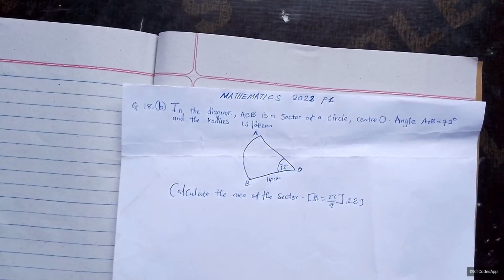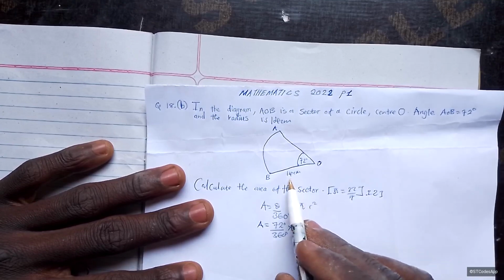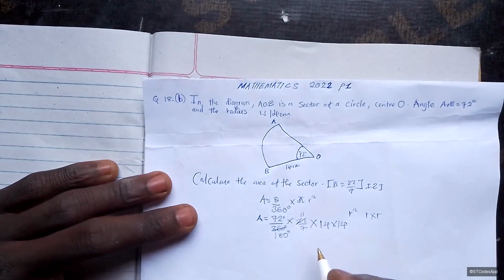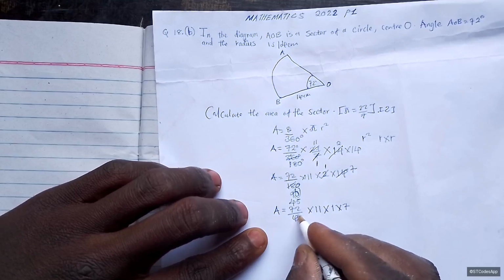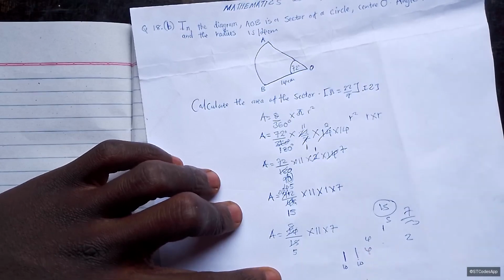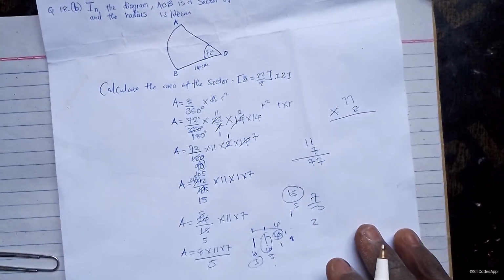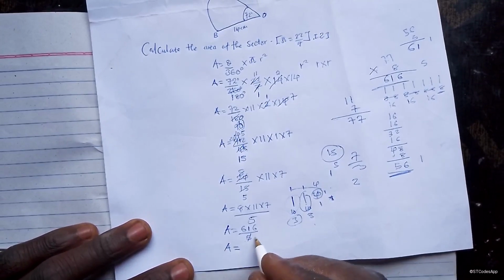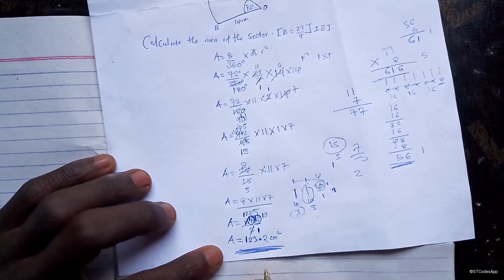simple way of answering sector question for 2024 Gce